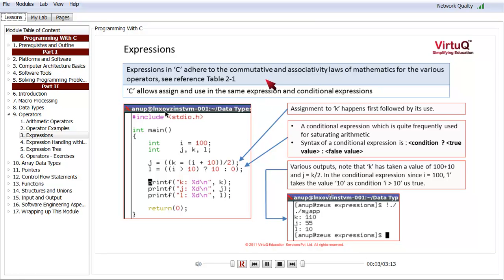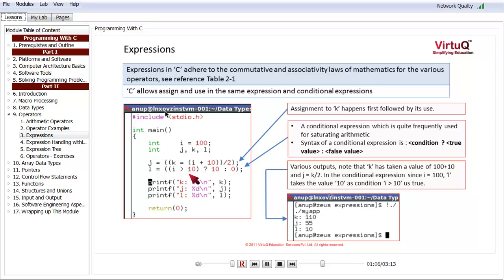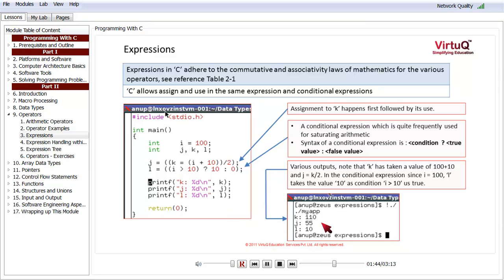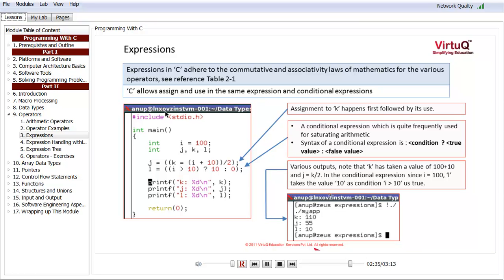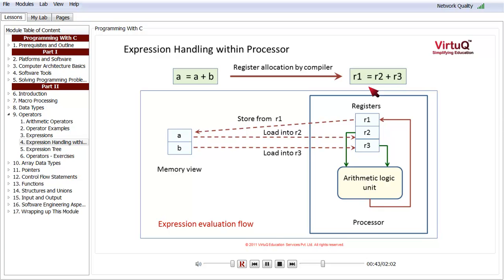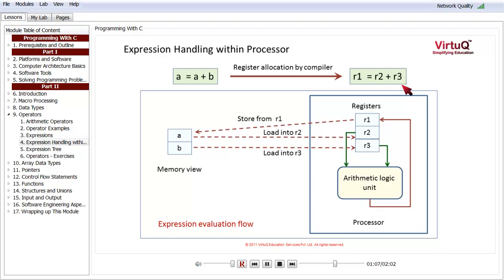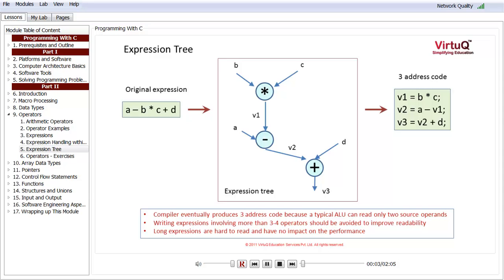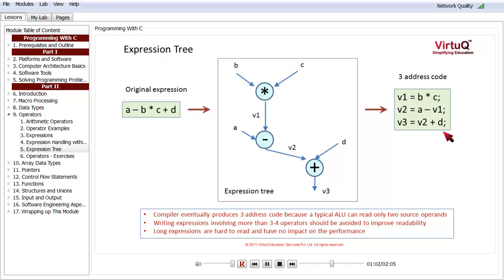Programming with C - Expressions and expression trees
This video outlines how expressions are handled by the C compiler. This content is part of Programming with C course from VirtuQ Education. Please check for details.